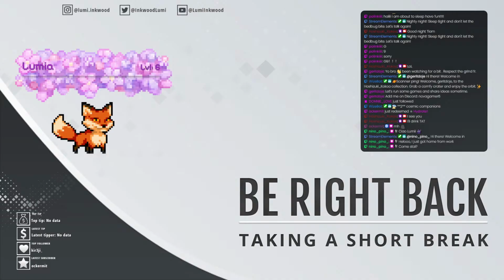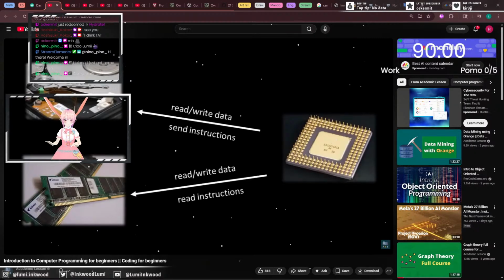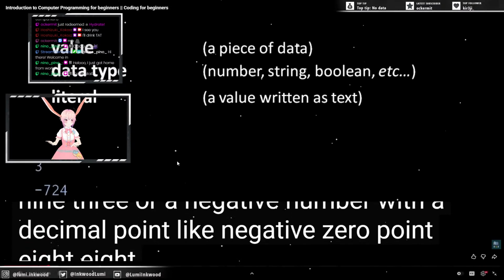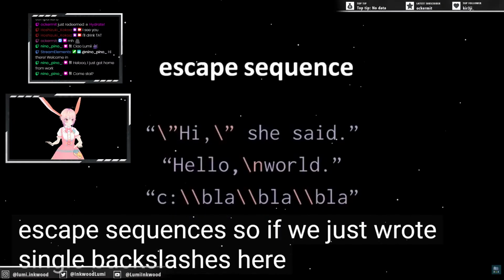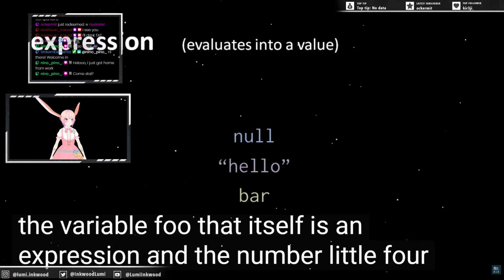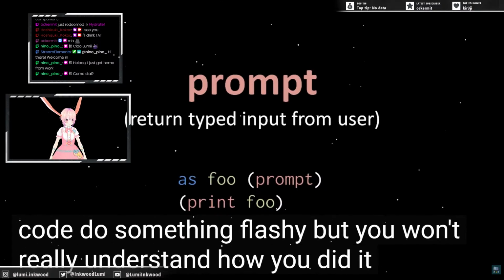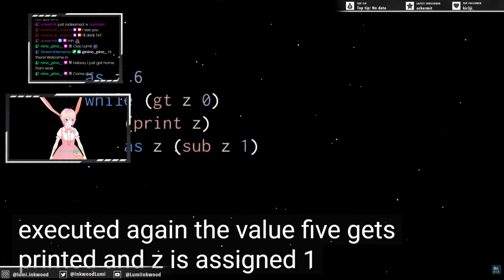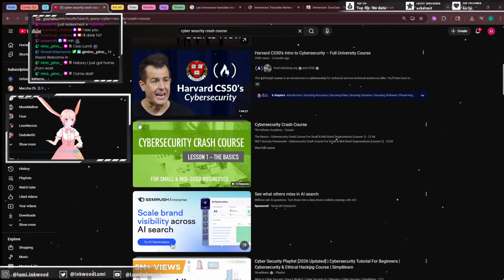First stream on YT! Studying and munching on new snacks and protein shakes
Reading Deeper Learning in traditional Chinese